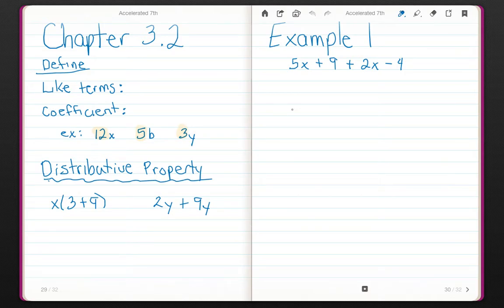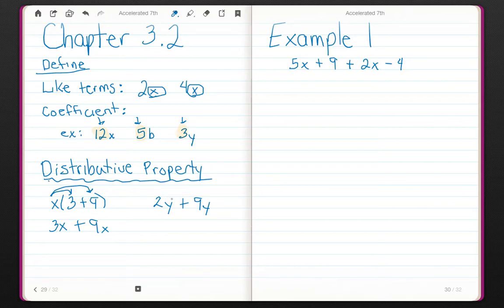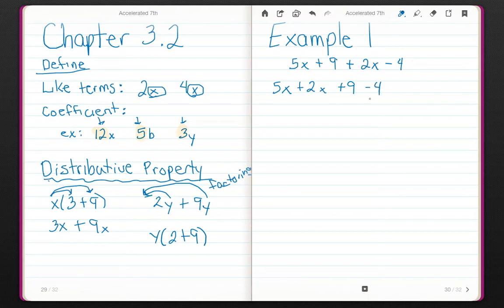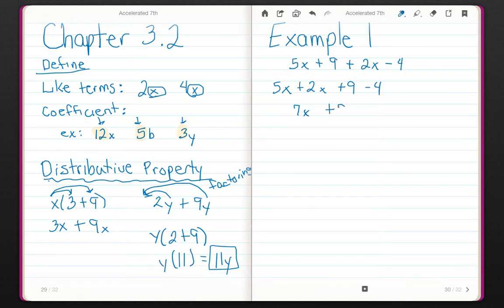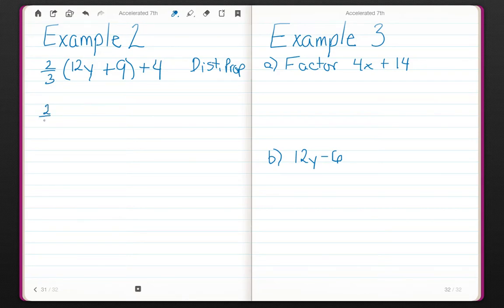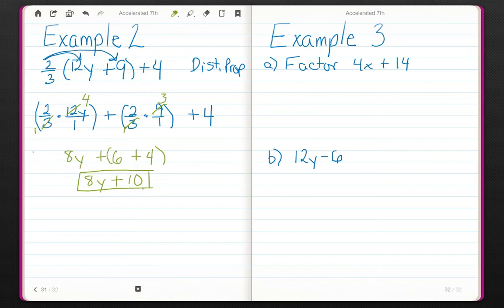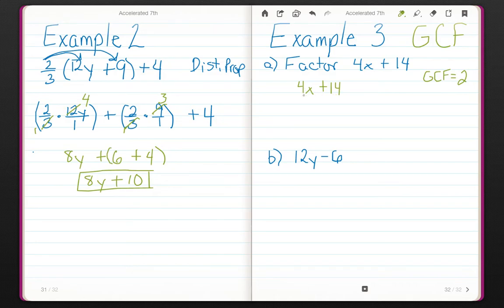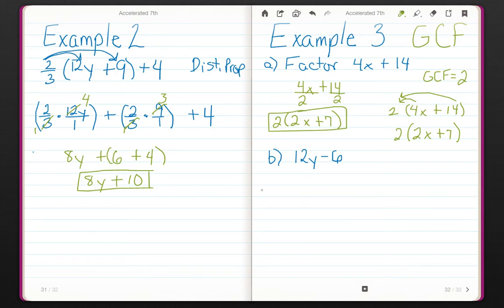7th 3.2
simplifying expressions